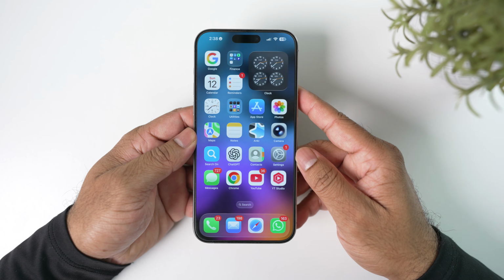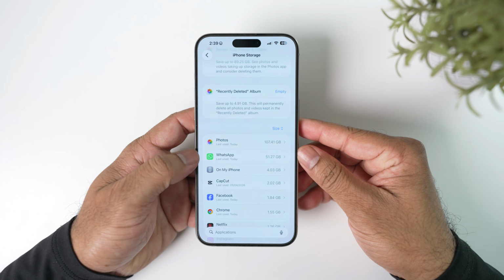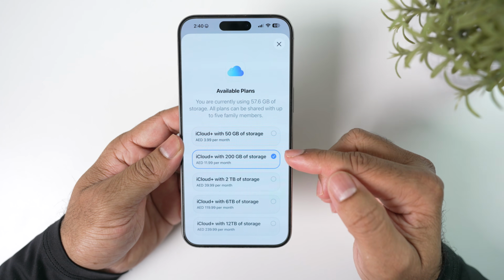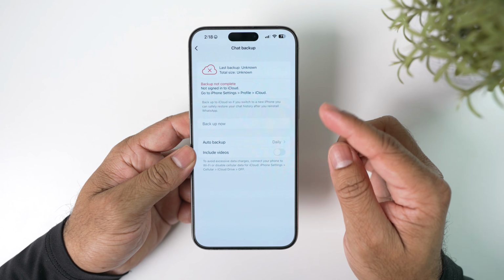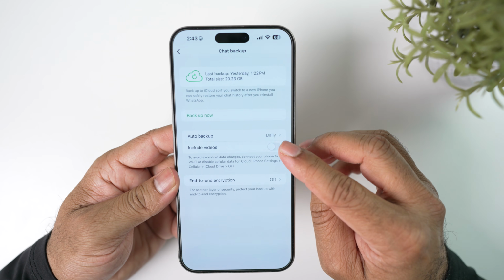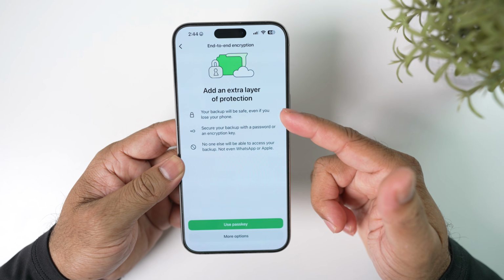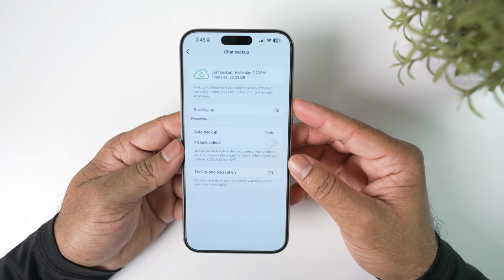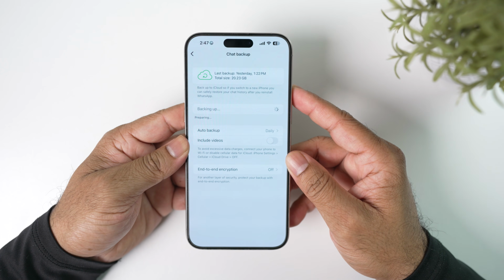How to Backup WhatsApp to iCloud on iPhone Full Guide 2026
Want to back up your WhatsApp chats, photos, voice notes, and messages to iCloud on your iPhone?
In this complete guide, I’ll show you how to properly set up WhatsApp iCloud backup, choose the right iCloud storage plan, enable iCloud Drive, manage backup size, and avoid common mistakes.
You’ll also learn:
• How much storage WhatsApp uses
• How to upgrade iCloud storage
• How to back up chats to iCloud
• Include videos or save space
• Wi-Fi only backup setting
• End-to-end encrypted backup explained
This works for all iPhones including newer models running the latest iOS.